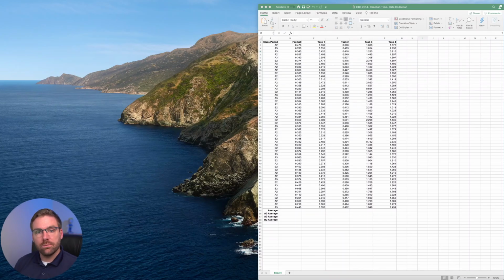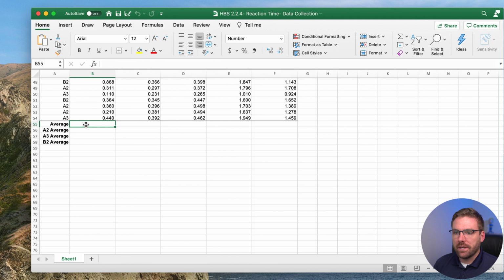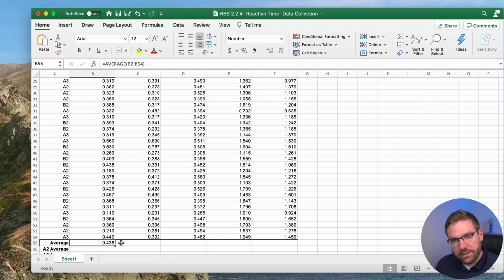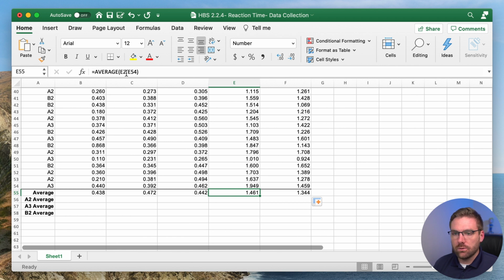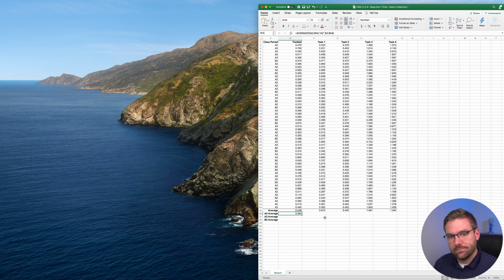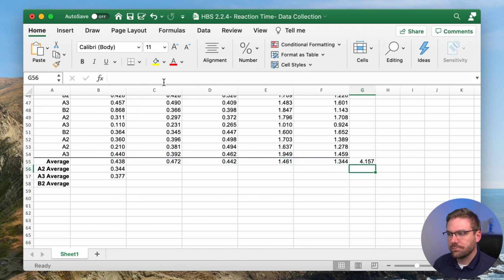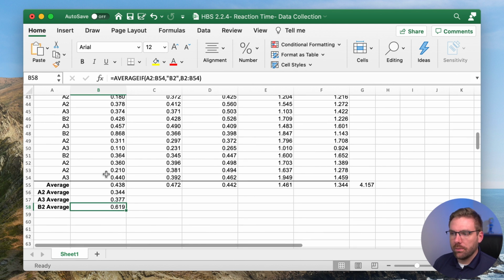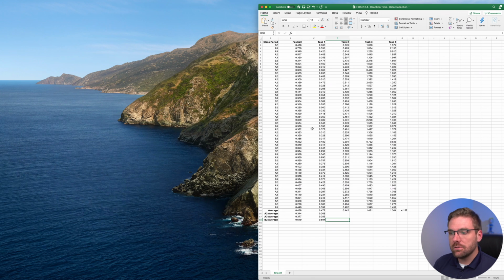HBS 2.2.4- Excel Tutorial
In this video, Mr. Burke shows the basic navigation of Microsoft Excel and then analyzes student data from HBS 2.2.4 using the AVERAGE and AVERAGEIF functions in Excel.